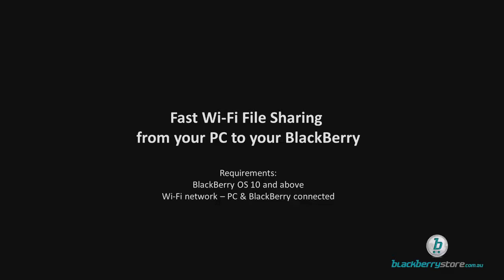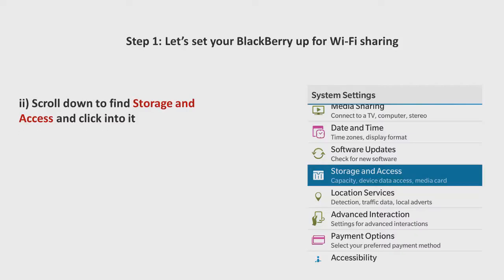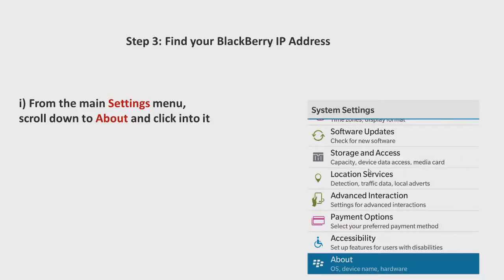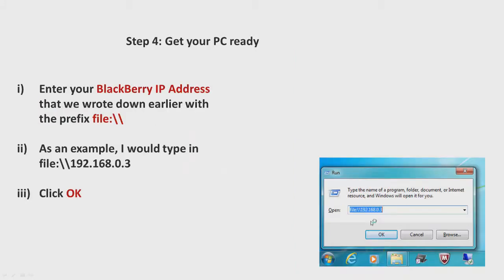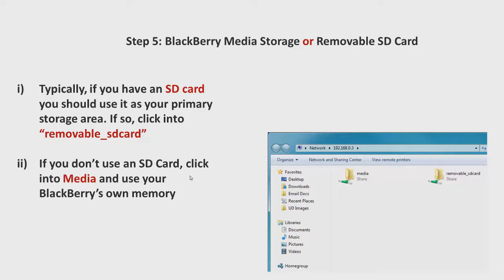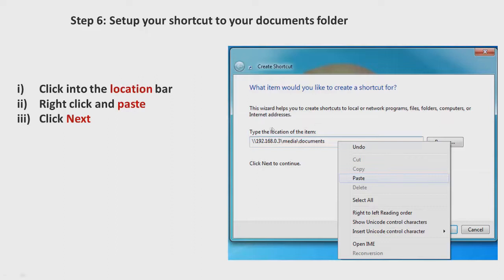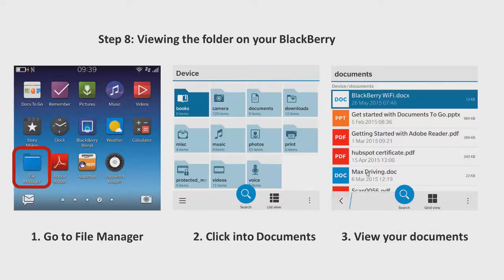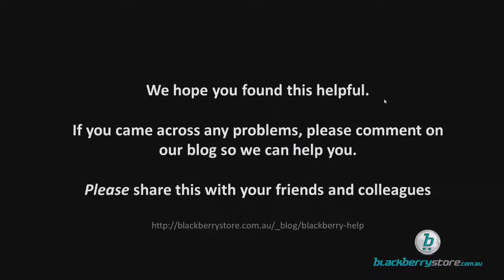BlackBerry Wi-Fi File Sharing - Step by Step How to Guide 2015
Move documents, images and files easily between your PC and your BlackBerry and vice versa